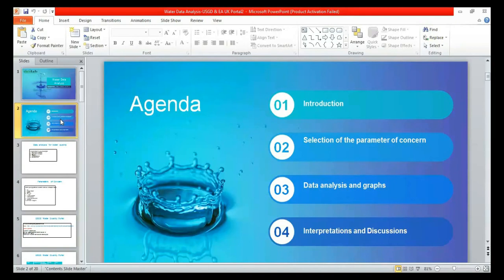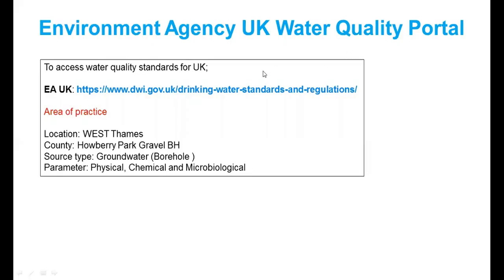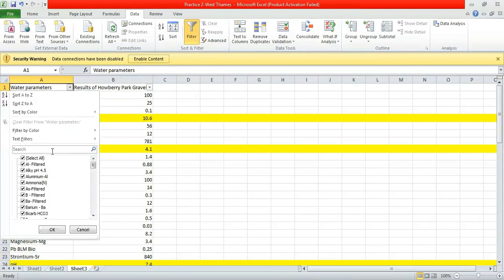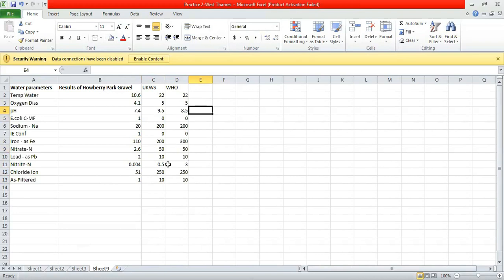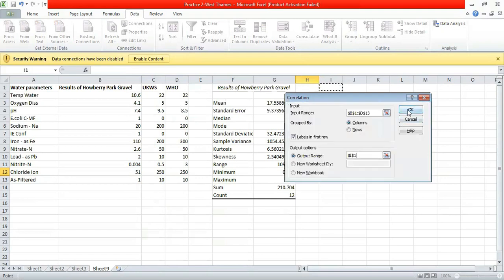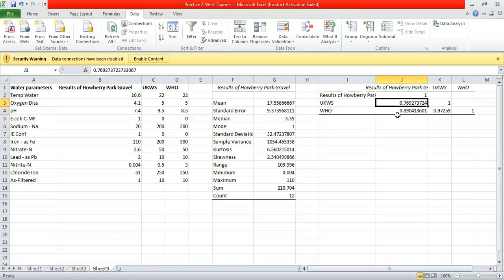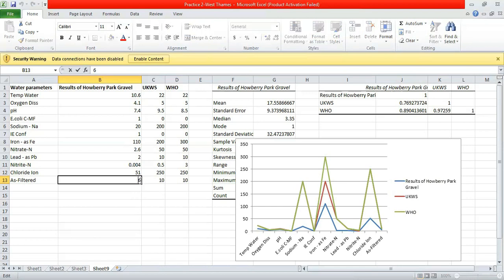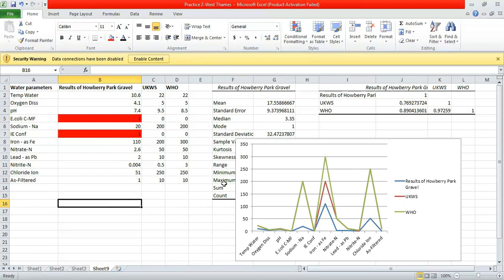Data Analysis and Interpretations of Borehole Water Quality | Case Study: Howberry Park Gravel UK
This videos is made to educate water practitioners, NGO workers and students interesting in the topic of water resource management and control.